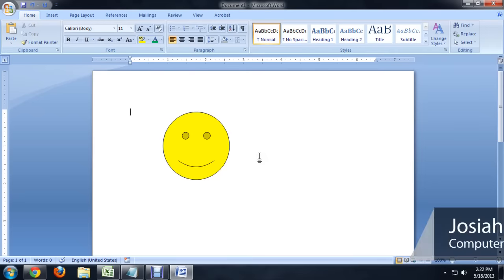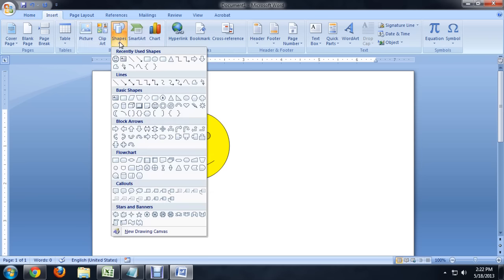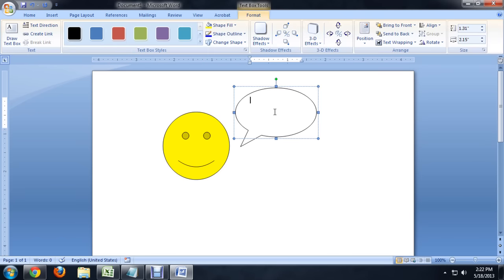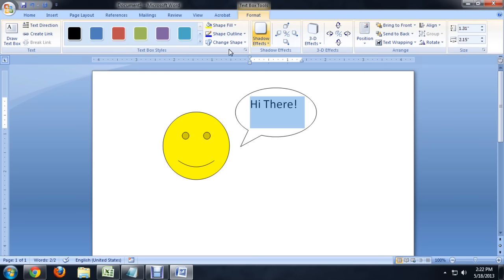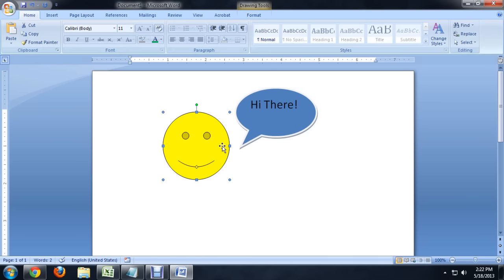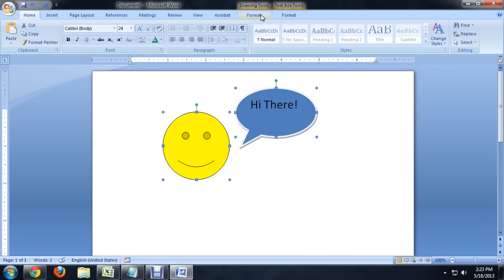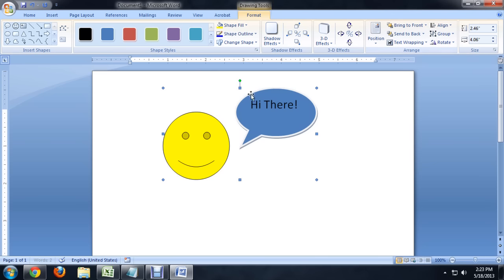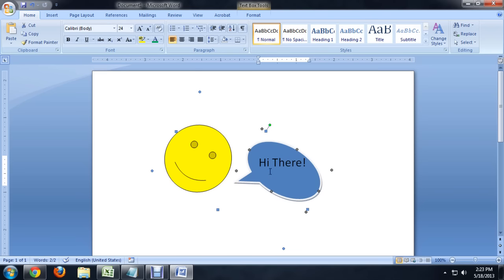How to Group Objects in Microsoft Word Documents : Tech Niche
Grouping objects together in Microsoft Word is something that you do by adjusting the properties of those elements. Group objects in Microsoft Word with help from a computer science and media production professional in this free video clip.